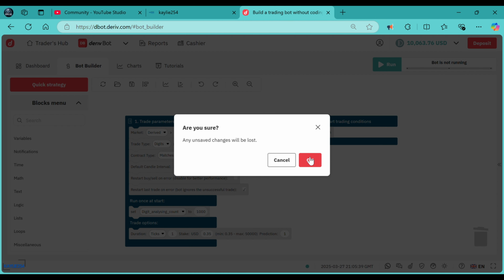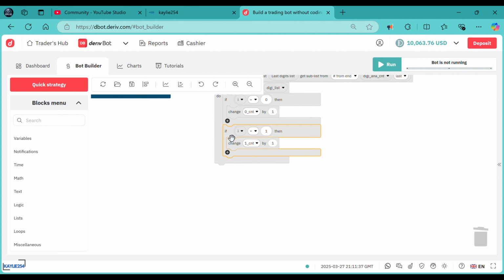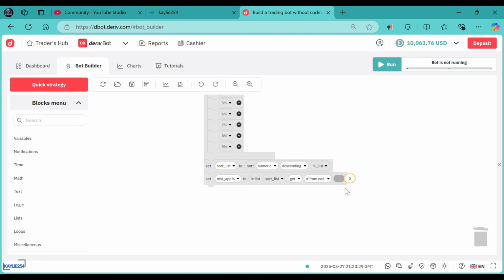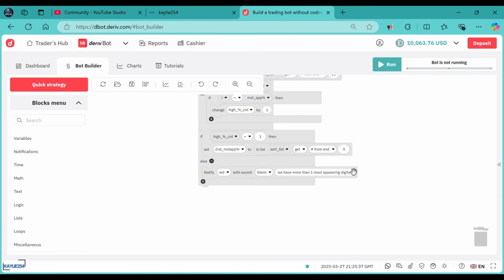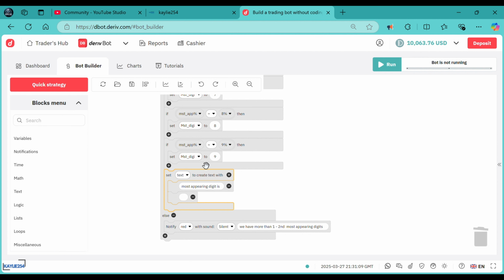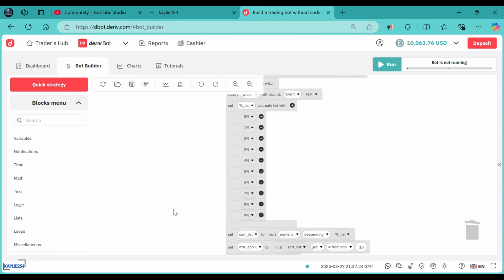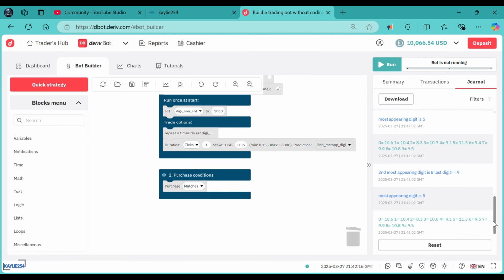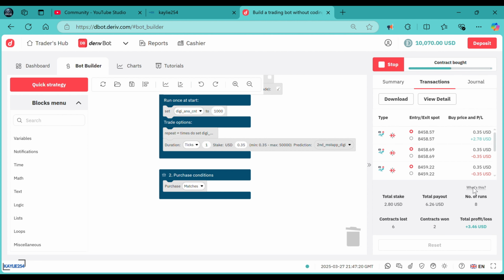How to create Deriv matches bot - Prediction 2nd most appearing digit - entry point most appearing`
Looking for a high-accuracy Deriv Matches bot that uses advanced digit analysis to optimize trade entries? This automated trading bot is designed to identify the second most appearing digit as the prediction while using the most appearing digit as the entry trigger, increasing the chances of winning trades.

🔥 Key Features:
✅ Smart digit prediction algorithm – Uses frequency analysis to enhance accuracy
✅ Automated trading execution – No manual intervention needed
✅ Works with Deriv’s Matches strategy – A proven trading method
✅ Adjustable settings – Customize based on market conditions
✅ User-friendly setup – Start trading in minutes!

💡 Why Use This Bot?
✔️ Higher precision in identifying profitable entry points
✔️ Eliminates guesswork by using real-time data analysis
✔️ Reduces emotional trading through automation
✔️ Compatible with multiple Deriv volatility indices